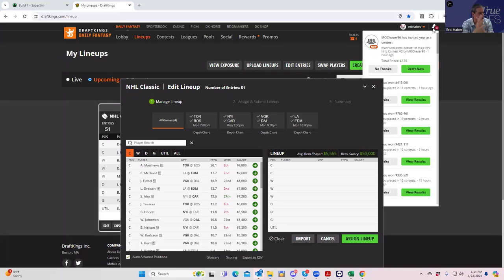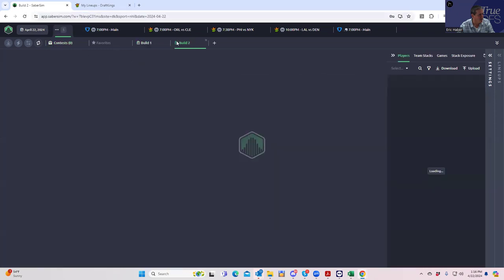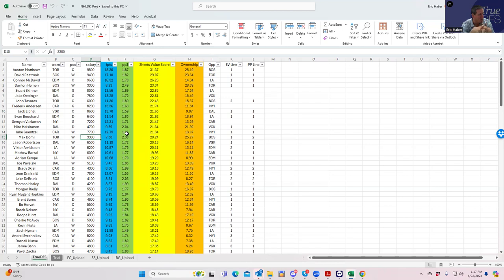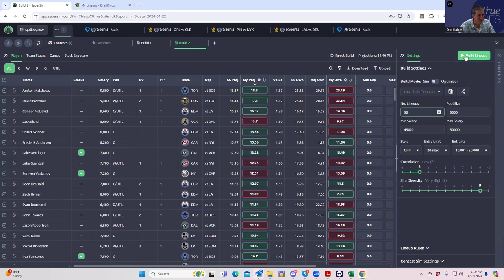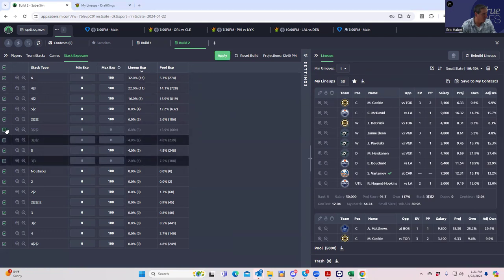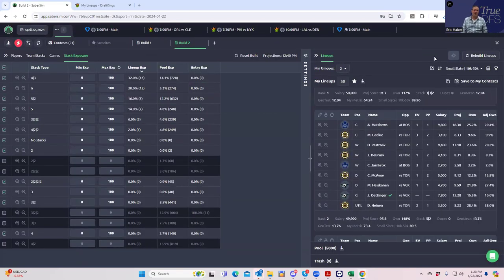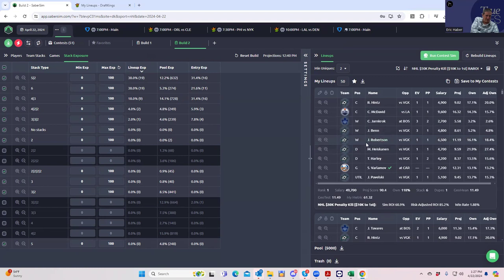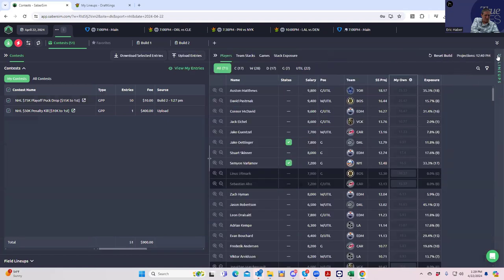NHL DFS LINEUP BUILD AND PROCESS VIDEO WITH SHEETS